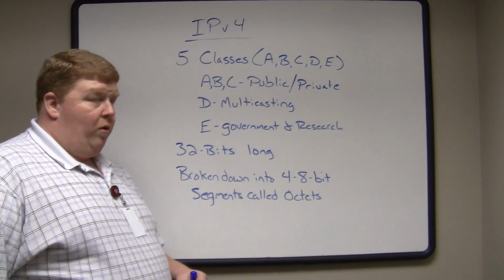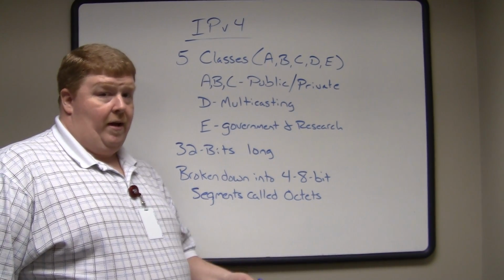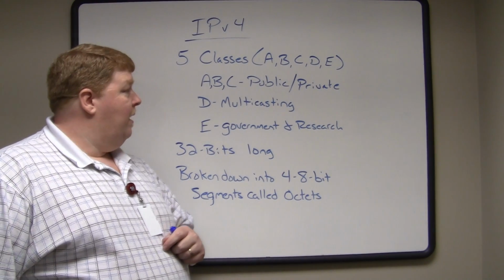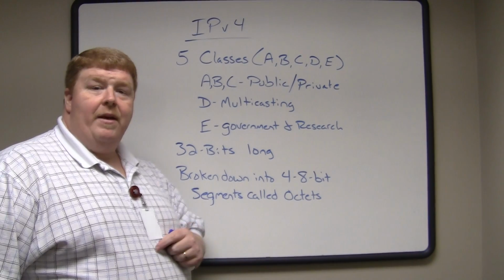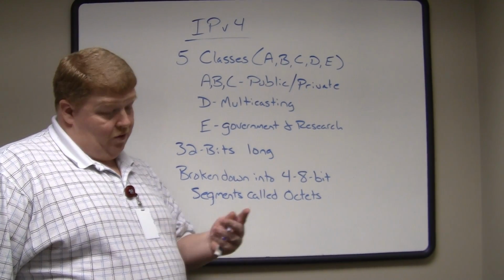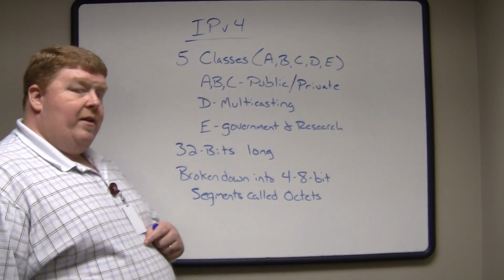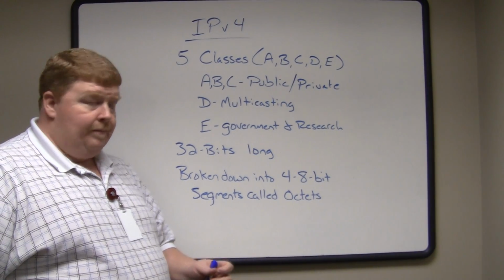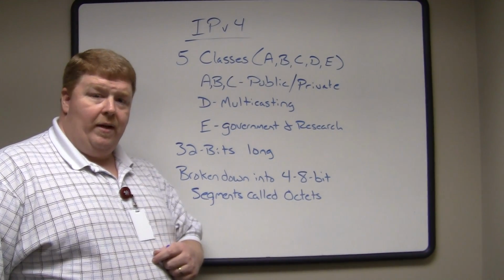IPv4 basic overview (Part 1)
Small basic overview of IPv4 addresses